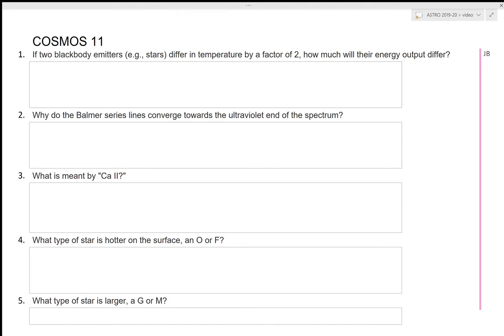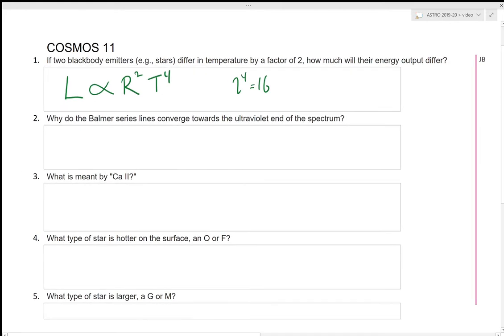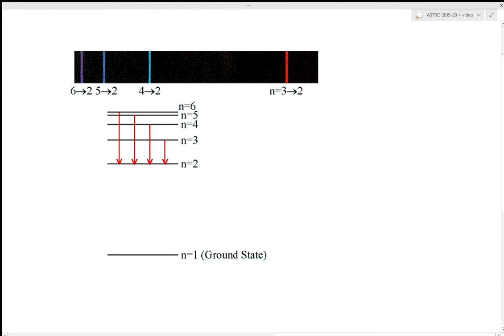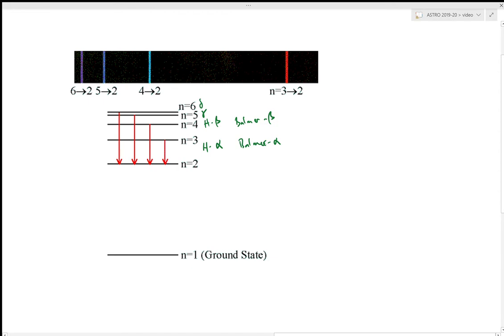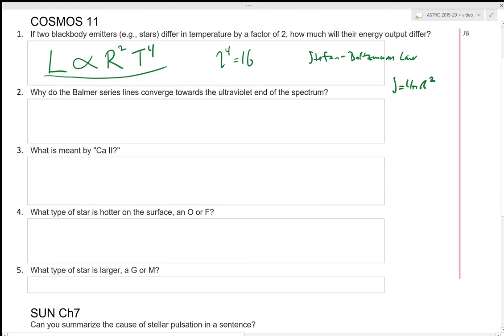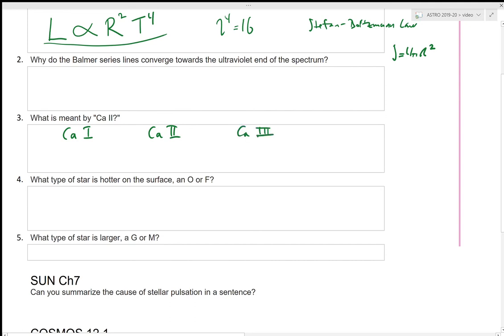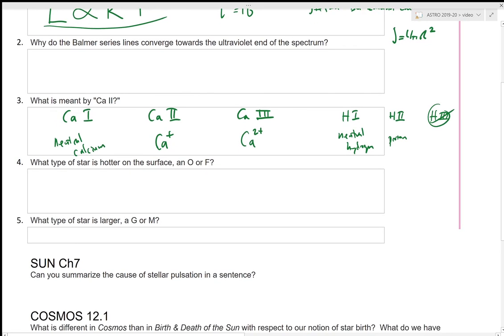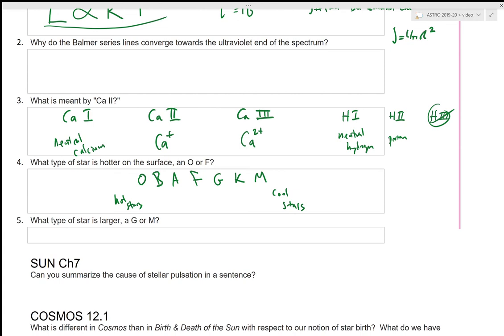S20 Day [7]-2 important concepts from last Fall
Part two of a series on star clusters and the HR Diagram for Day 7 of Spring 2020 Astro